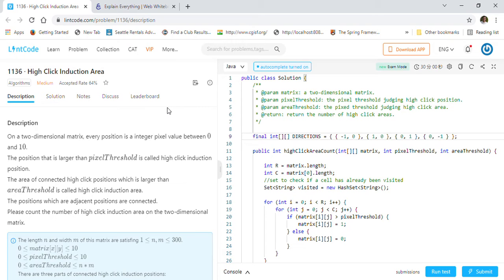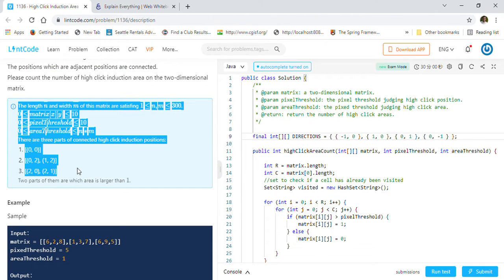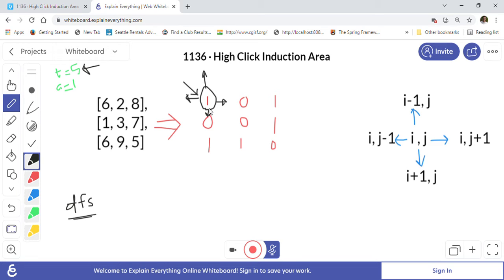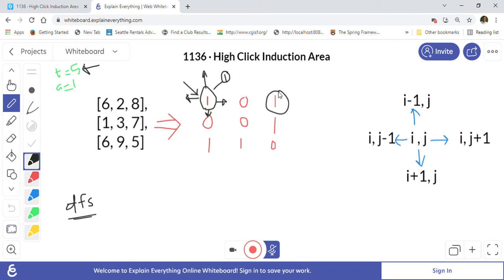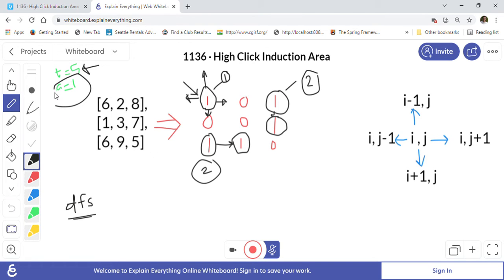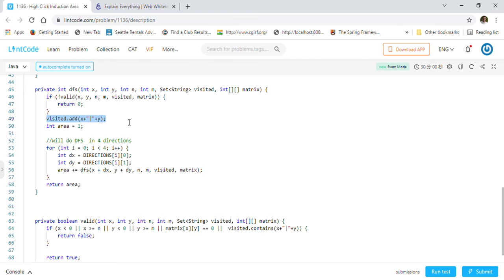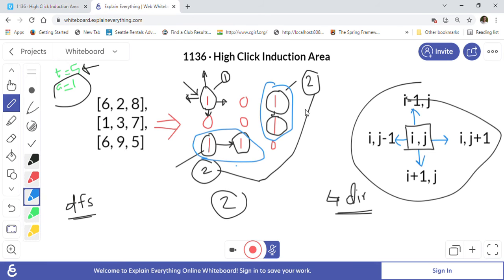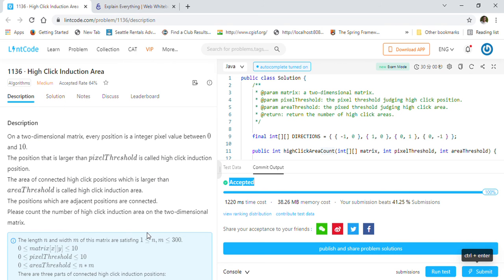LintCode 1136 High Click Induction Area - Interview Question Solved Using DFS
Problem Description:
On a two-dimensional matrix, every position is a integer pixel value between 00 and 1010.
The position that is larger than pixelThresholdpixelThreshold is called high click induction position.
The area of connected high click positions which is larger than areaThresholdareaThreshold is called high click induction area.
The positions which are adjacent positions are connected.
Please count the number of high click induction area on the two-dimensional matrix.